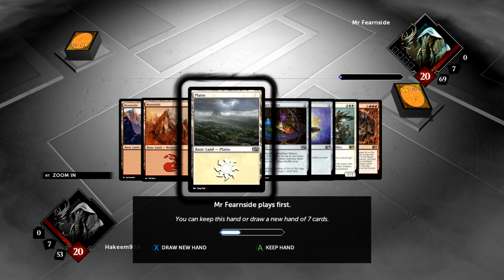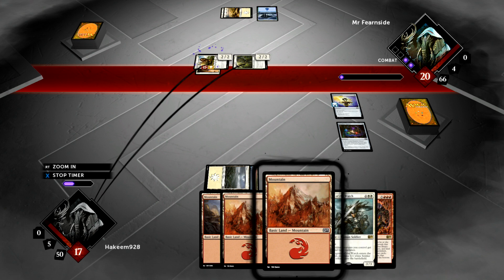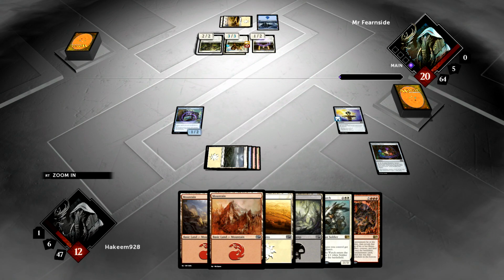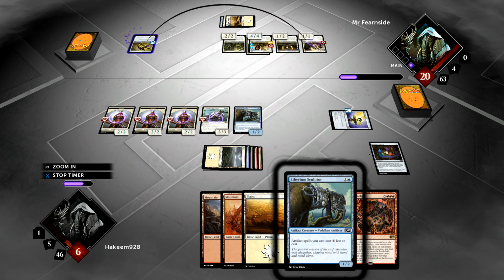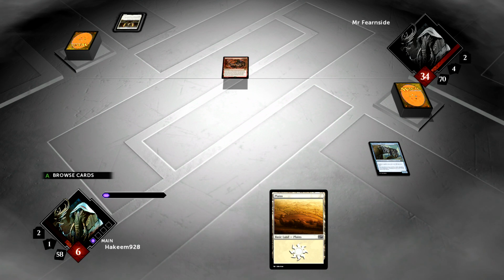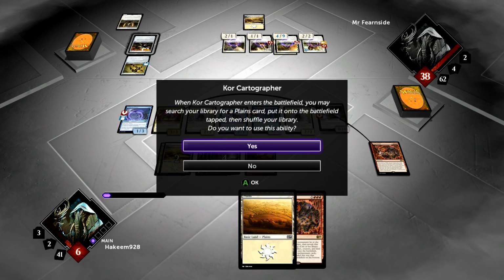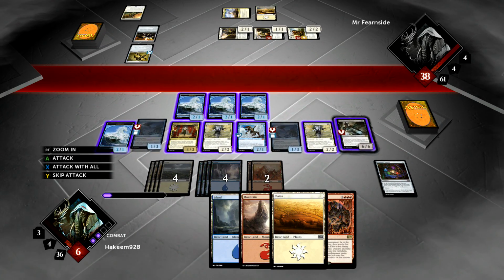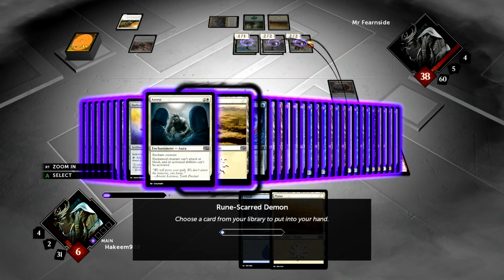Warp World Episode One (Magic 2015 Gameplay)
Magic 2015 multiplayer gameplay featuring a four-color Warp World deck. You can find the decklist here: